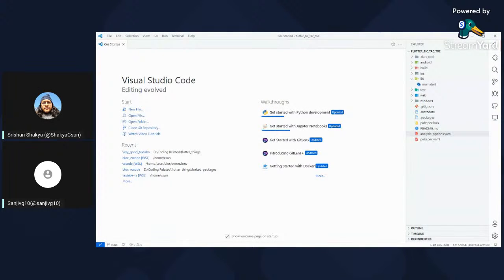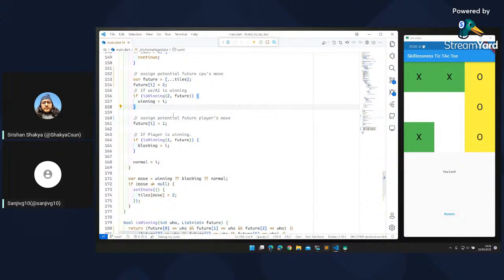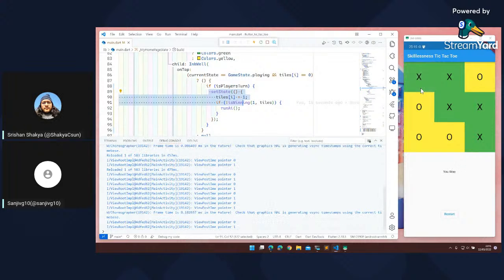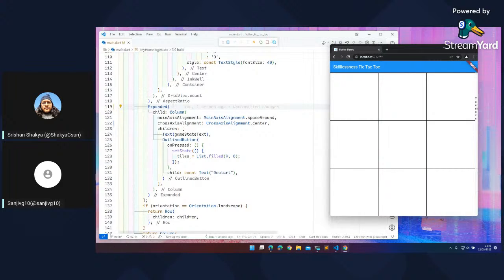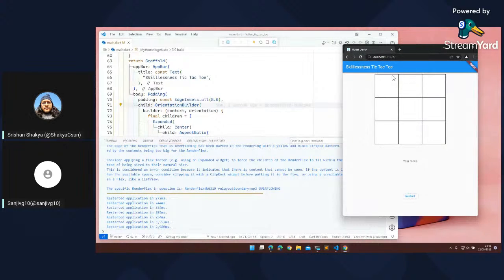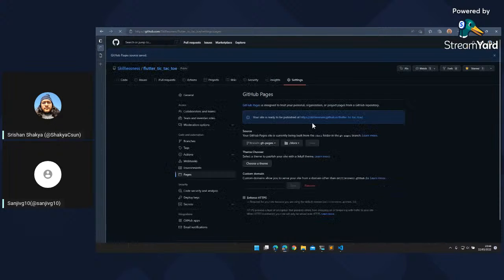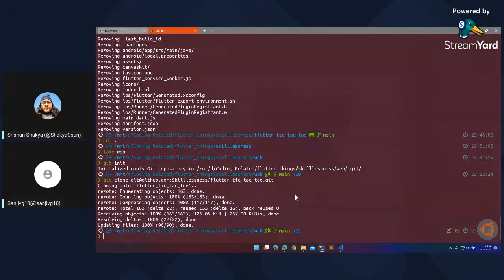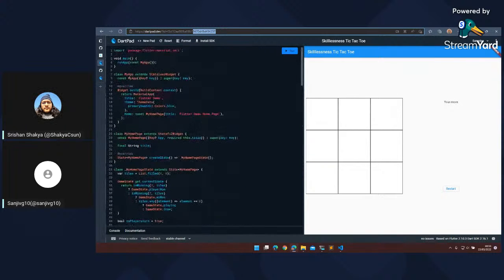Flutter Tic Tac Toe: Improving UI, Fixing Bugs and Deploying the Web app for Free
Trying to improve the Tic Tac Toe UI from previous livestream, fix some bugs and explore different ways of hosting your Flutter Web App for Free.